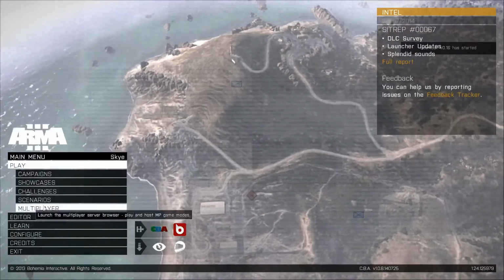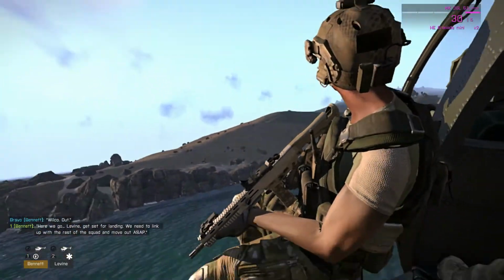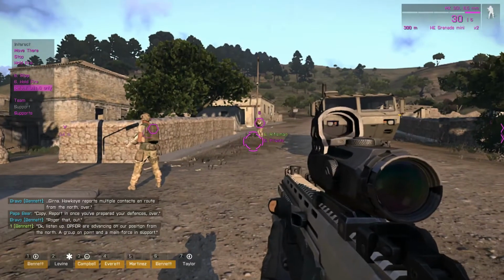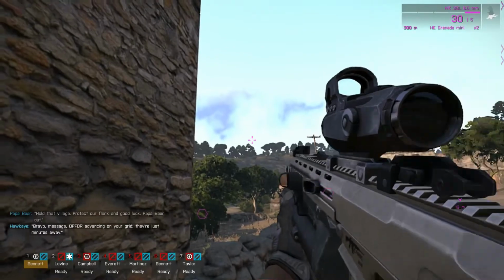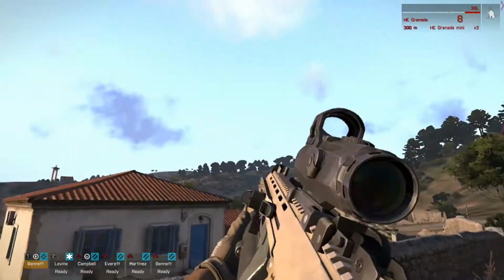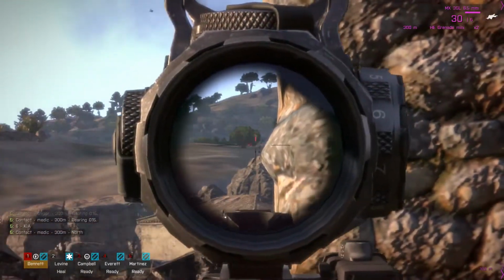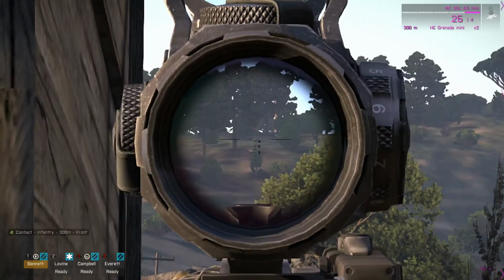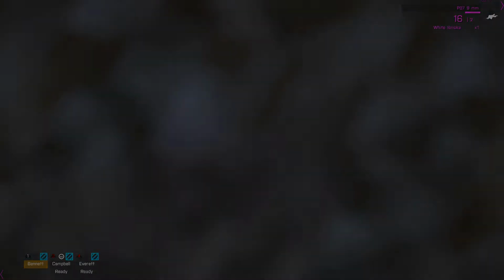Arma 3 - Showcase 6: Commanding [Part 1]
Our small squad fights to defend a small town.